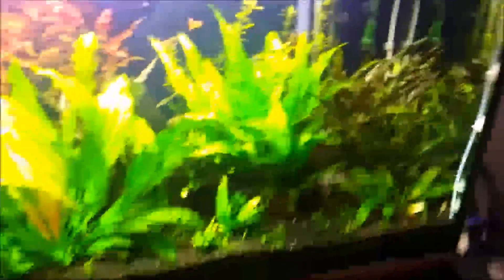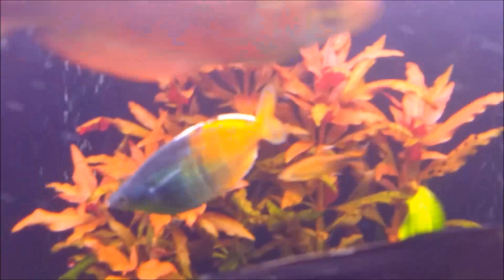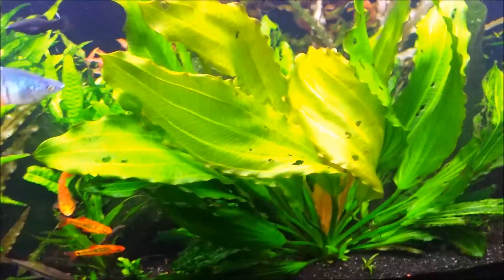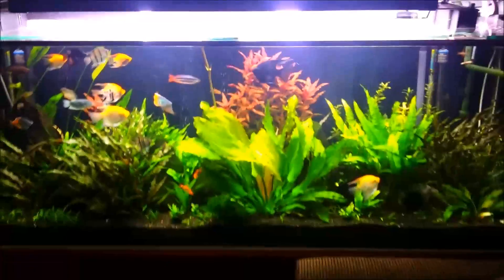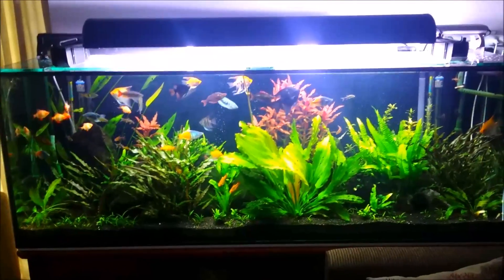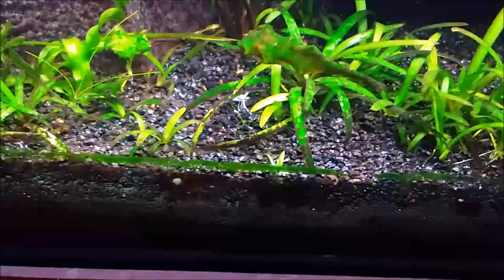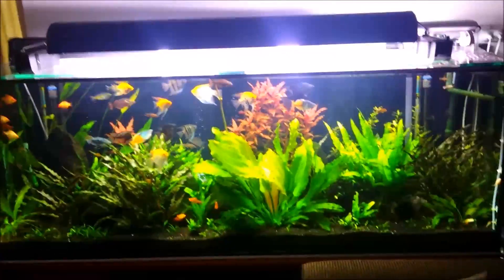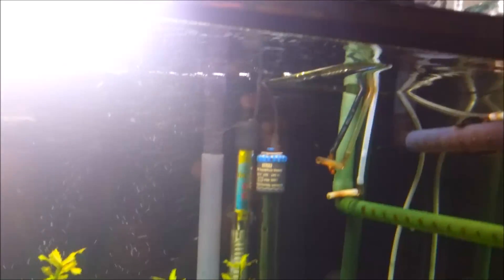Effects Of Not Running Co2 For 1 Week In My Planted Aquarium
Effects Of Not Running Co2 For 1 Week In My Planted Aquarium. Carbon dioxide is a very essential for a planted aquarium to bring out the best in aquarium plants.

Carbon is the backbone of all life. Every organic molecule of every living organism is predominantly carbon based. Given this simple fact, it becomes clear why carbon dioxide (CO2) plays a pivotal role in the planted aquarium. Aquatic plants extract CO2 from their environment and employ it in a process called photosynthesis. Photosynthesis combines CO2, water and light energy to produce simple carbohydrates and oxygen (O2). Carbon dioxide (CO2) is one of the most important nutrients plants need in order to grow.

A depletion of CO2 can cause a variety of problems within a planted aquarium. The most notable is the stunted growth of plants and a paling in the leaves and stems. here is the fear of algal growth with increasingly low CO2 levels, which in turn can cause a lot of other problems including ammonia poisoning.

There are 3 known most important resources we need to supply when dealing with a planted aquarium:

1. Light
2. CO2
3. Micro and Macro nutrients